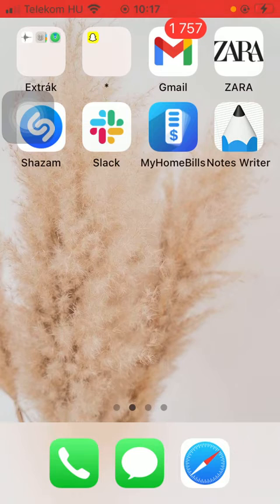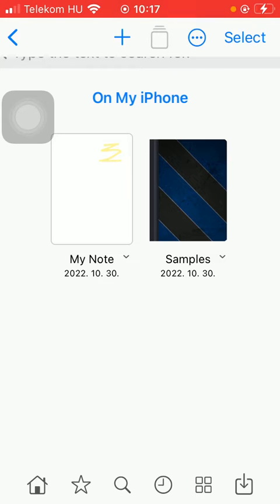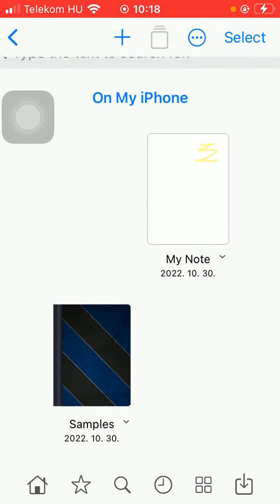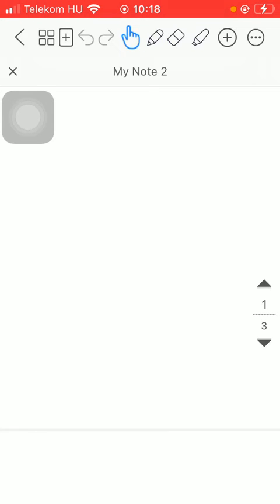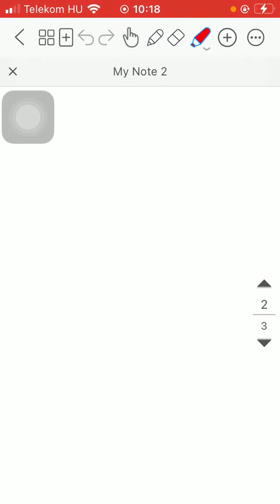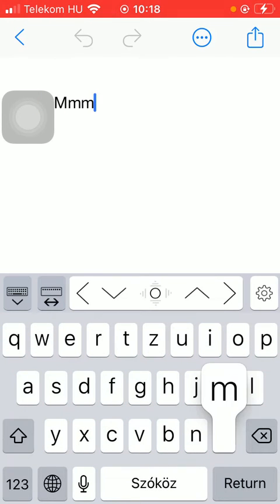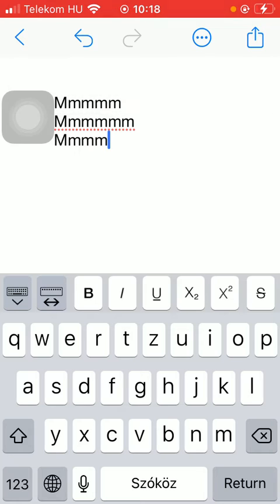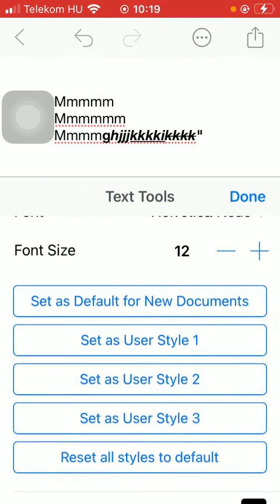How to create note on Notes Writer?